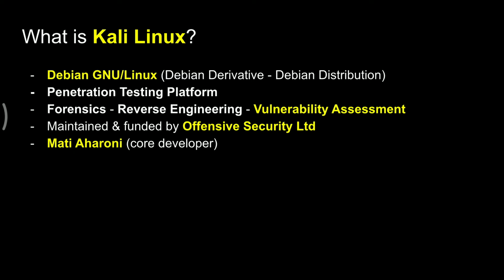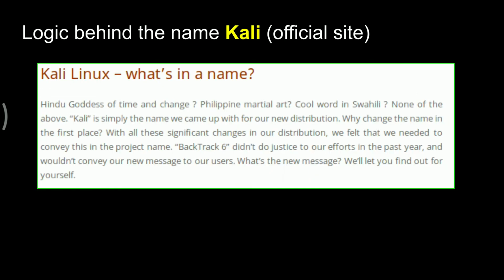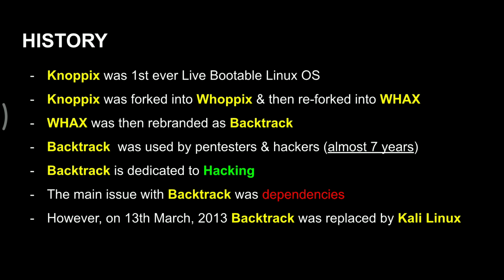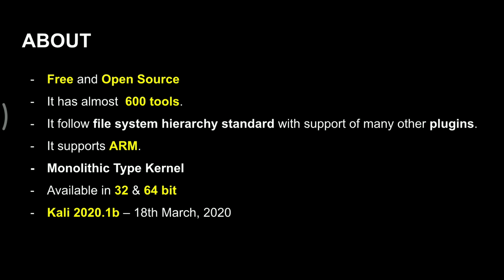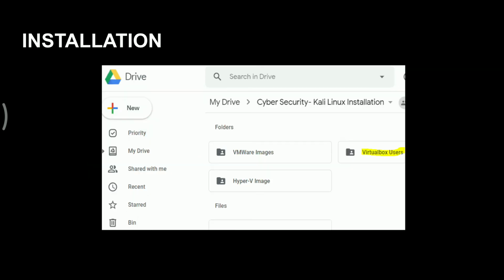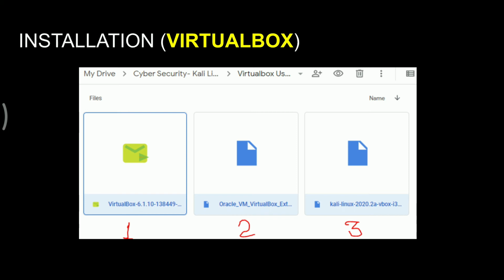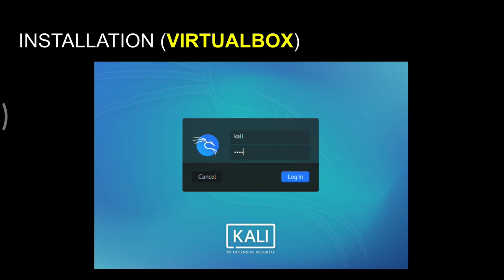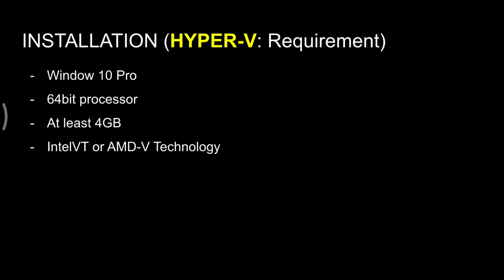Kali OS and its installation | Manish Mathuria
This  video is intended for the learners who want to pursue career in cyber security. In this video we have discussed what is Kali linux, what are the features, what is the structure, how to install it in windows and how to download kali Linux.
In further videos we will work upon practical sessions for cyber tools for ethical hacking.
These videos are only for educational and learning purpose.